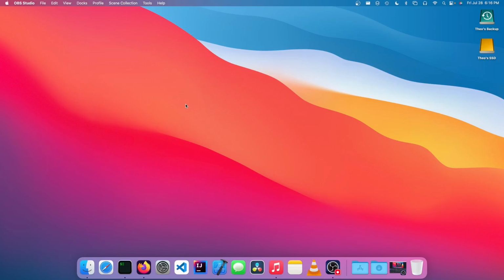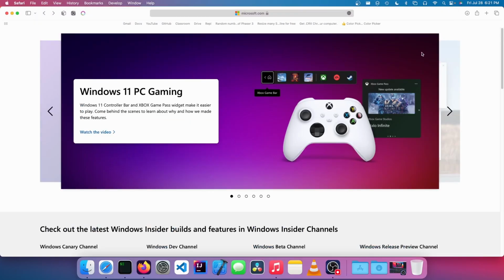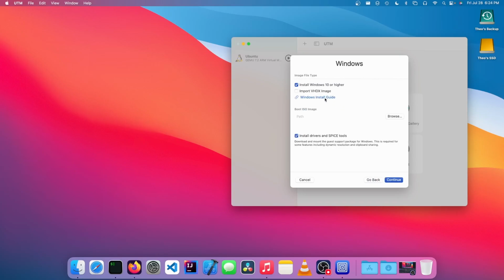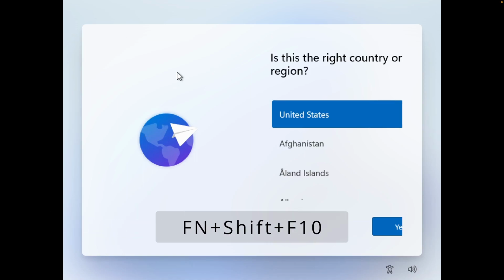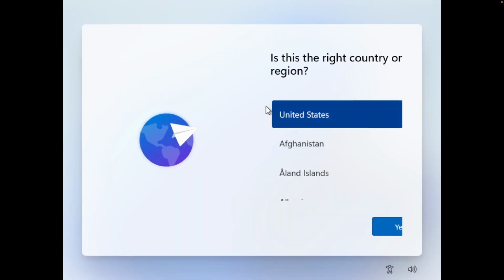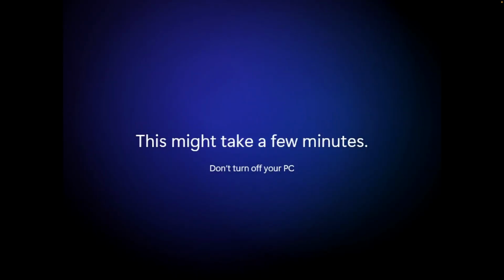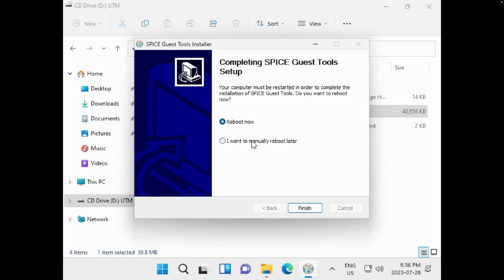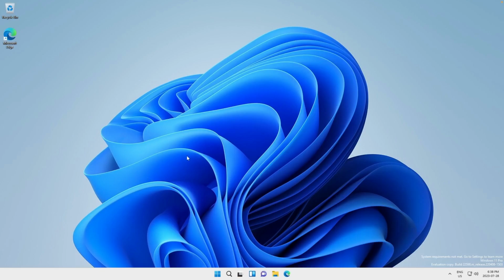How to make a Windows 11 VM on an M1 Mac - COMPLETE Guide!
In this video, Theo shows you how to make a Windows 11 VM on an M1 Mac!

Command: oobe\bypassnro